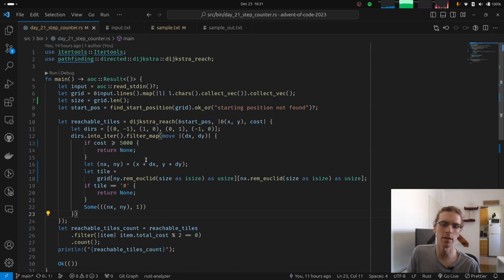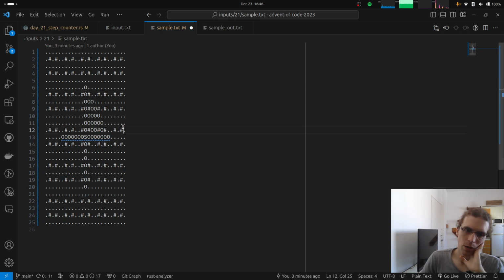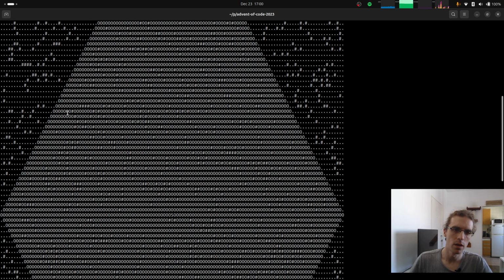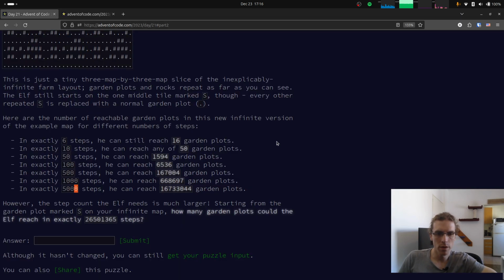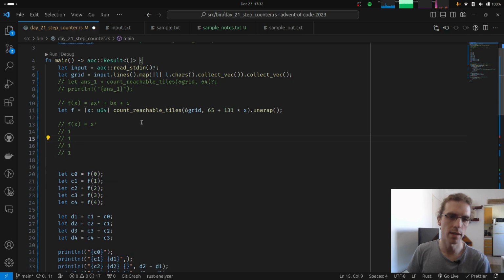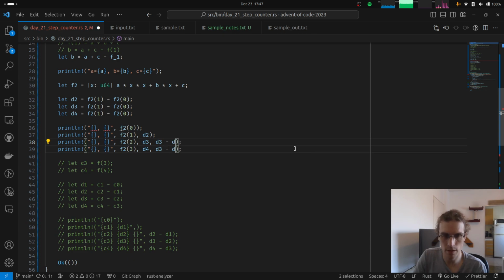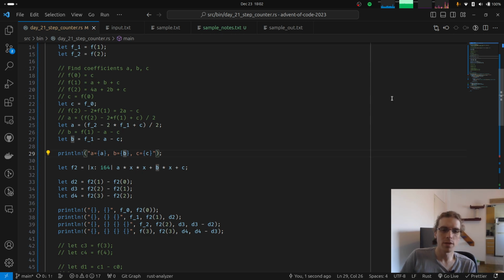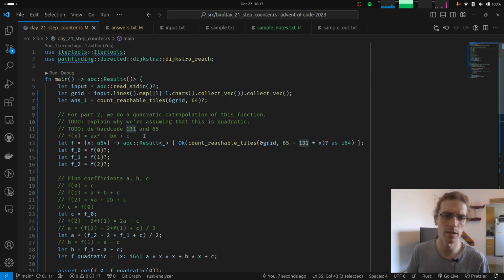Counting trillions of tiles using algebra — Advent of Code 2023 day 21 part 2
My solution for part 2 of the 21st day puzzle of Advent of Code 2023. There's lots of analysis parts in this video, and the method that i finally used to get the answer is totally different to what i initially imagined.

Chapters:
0:00 Thinking about part 2
21:30 Visualizing the part 1 rhombus
36:42 Checking how number of steps grow
51:08 Aha moment!
53:39 Extrapolating quadratic growth
1:27:18 Hunting down a dumb mistake
1:30:18 Part 2 solution
1:33:50 Code review & wrap-up